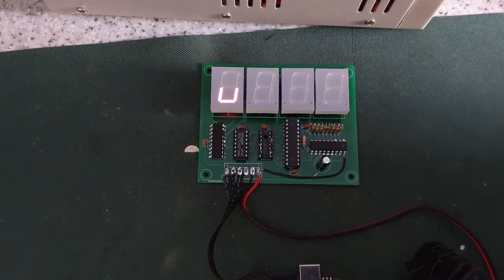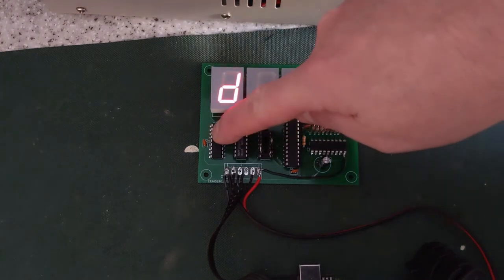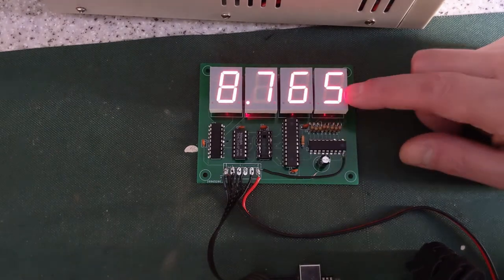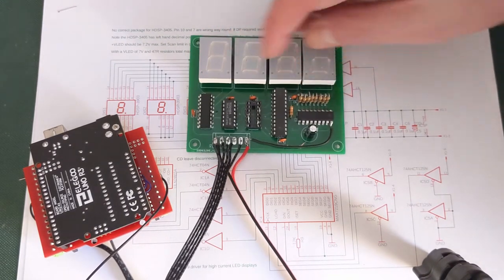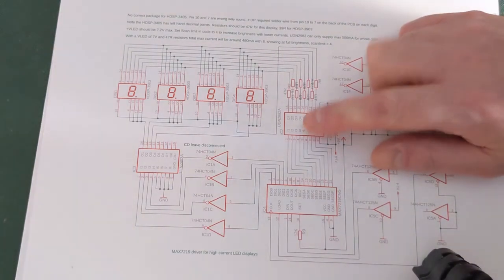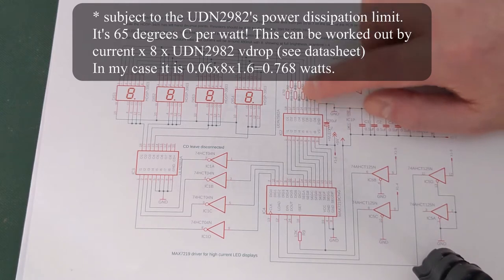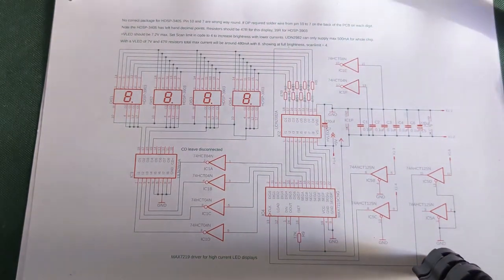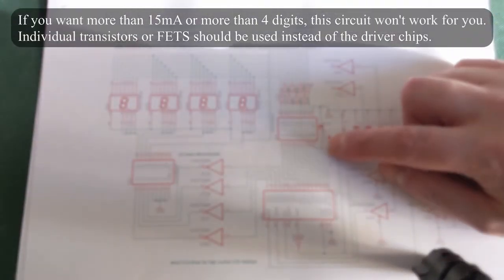Driving large 7 segment LED displays from a MAX7219 with good brightness. Common Cathode.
I have a few 0.8" seven segment LED displays that I wanted to put to use in a project however I found that they were too dim when connected to the MAX7219 at full brightness and an I-SET resistor value of 10K.

This is because the displays I have need at least 15mA of DC current to have an acceptable brightness and really shine at 20mA. They can tolerate up to 50mA of direct current or up to 200mA at 1khz 1/10 duty cycle in a multiplexed display. The MAX7219 however can only provide a maximum of 40mA per segment current - that's peak current so the average current through each segment is around 5mA. So, 40 / 8 digits = 5mA equivalent DC current when set to maximum brightness.

The way around this problem was to use a UDN2982 as a source driver and a ULN2803A as a sink driver for the segment and digit pins respectively and suitable current limiting resistors. A hex inverter was also used as the digit pins would be at a logic low when on and the ULN2803A needs a logic 1 to 'turn on'.

With my setup I was able to get around 15mA of average current through each segment, greatly increasing the brightness. I did this by setting the peak current to around 60mA and setting the scan limit to 4 digits. LED supply voltage on the UDN2982 was 7.2V. I couldn't go over 60mA per segment peak due to the total current limit of the UDN2982 chip but that is explained in the video.

The resistor values and V-LED supply will have to be calculated to your requirements. This circuit should be able to drive the big LED modules that have 2 or more LED chips per segment. As long as they are in series not parallel that is; check your display's datasheet. The ones I've looked at still need the same current but as there are more LED chips they need a higher forward voltage. I would recommend high efficiency displays for best brightness and lower power consumption.

If going down this route check that the power dissipation through either of the sink / source driver chips does not exceed the values stated in the datasheets. I've not tried this myself. The lower the current of the LED modules the better. The UDN2982 for example produces 65 degrees C of heat per watt! The power dissipation can be calculated by current x 8 digits including the decimal point x voltage dropped across the UDN2982. In my case this was 0.057x8x1.6=0.729 watts. This is worst case scenario with all digits on showing 8. which could happen during a display self test. In reality the power dissipation will be much lower as not all segments will be lit at once during typical use.

This circuit could also be used for a dot matrix display as well as for 7 segment displays. One other thing is the current limiting resistors should be at least 0.5w as they do get quite warm.

This project was really to use up some LED 7 segment modules I have spare that I wanted to use. But it demonstrates that typical LED driver chips are only intended to be used with high efficiency displays up to 0.56". Above that extra current sourcing and sinking is required.

If you require more than 15 milliamps average current per segment and / or are using more than 4 digits this circuit would not work as the power dissipation and current through the UDN2982 source driver would be too great. A bank of high power NPN and PNP transistors or even MOSFETs on heatsinks would be better in that case.

Maxim recommends using common anode displays in the case of very large displays driven by P and N channel FETs. Their example circuit can deliver 100mA peak current per segment.